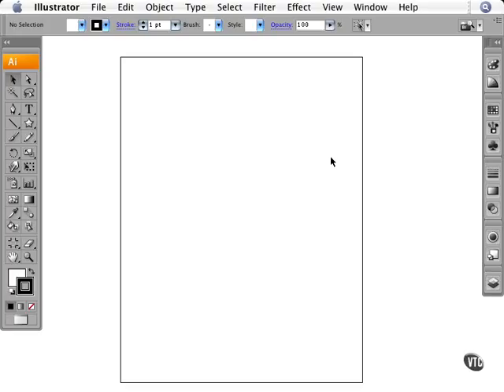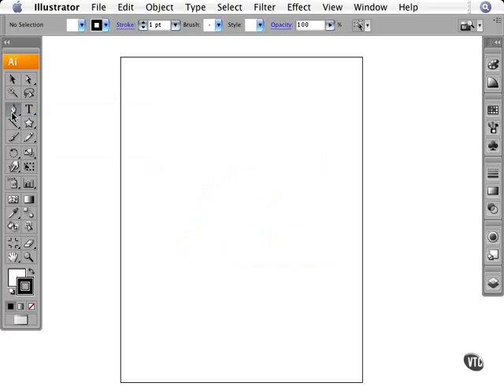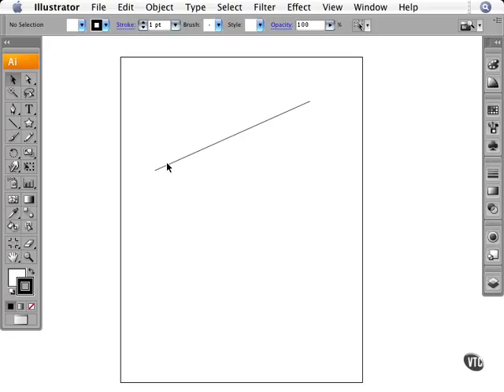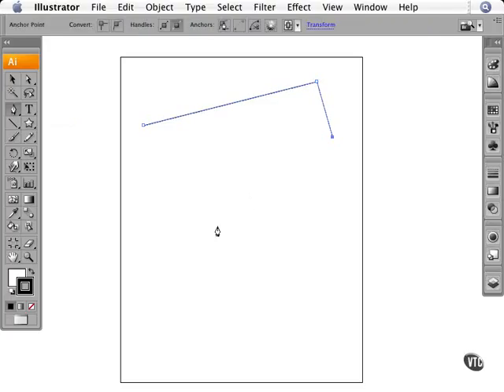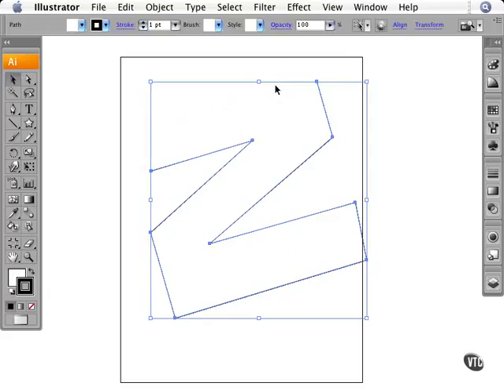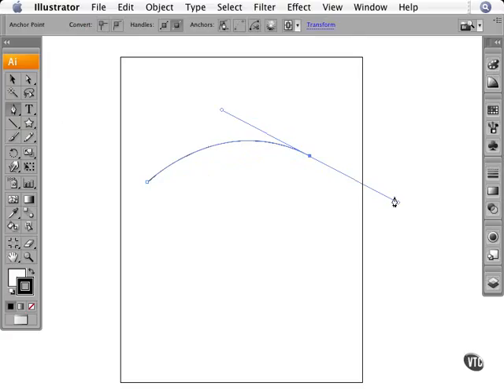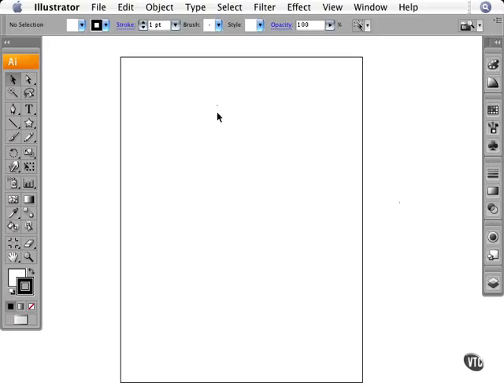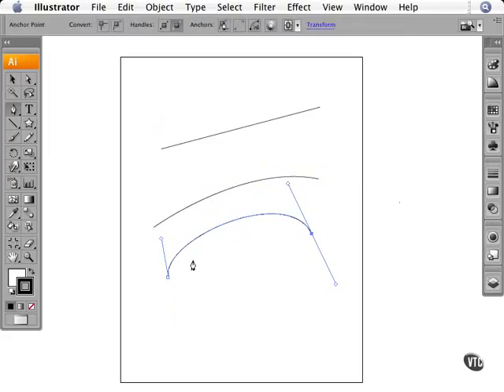04.06.The Pen and Paths.mov